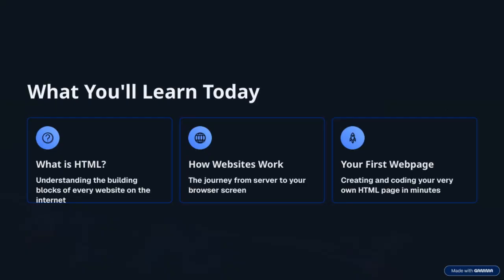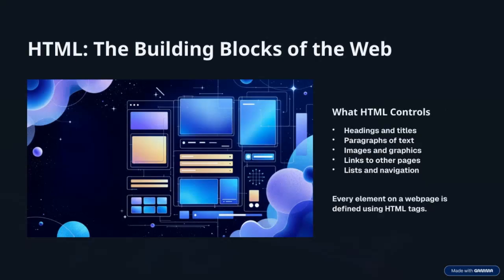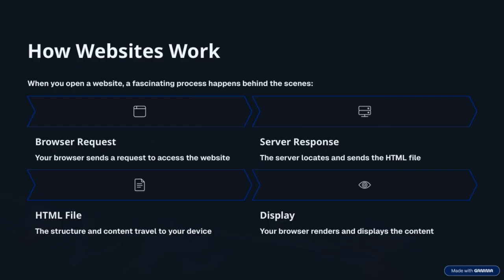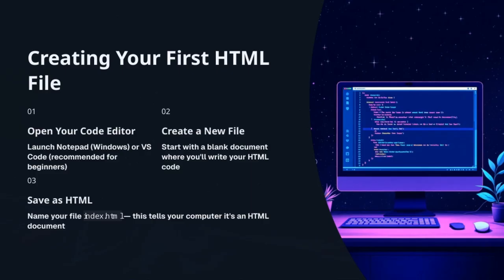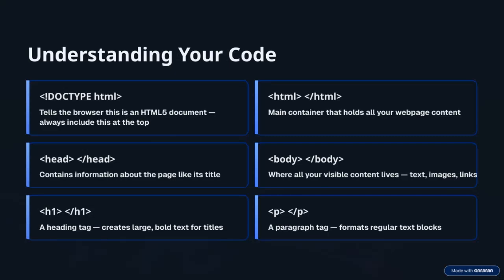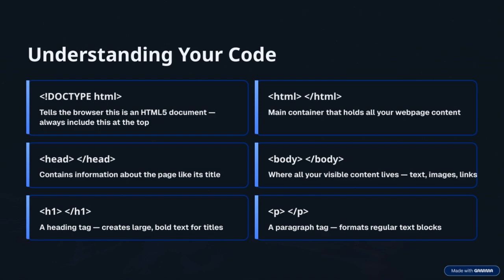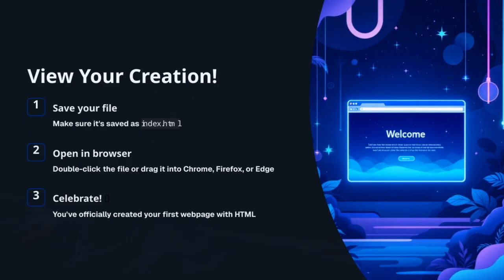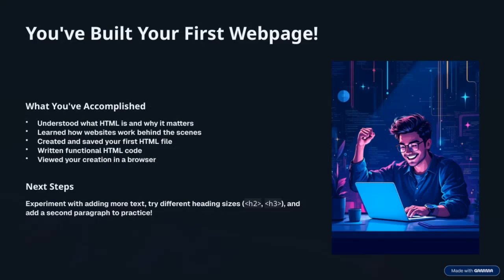👉 HTML Tutorial for Beginners 🔥 | What is HTML? | Create Your First Web Page in 10 Minutes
📢 This is Episode 1 of HTML Series

In this video, we are starting our HTML series from scratch. If you are a complete beginner, this video is perfect for you.

📘 What you will learn:
✔ How to create your first HTML page
✔ Basic structure of a webpage

💻 In just 10 minutes, you will create your first website!